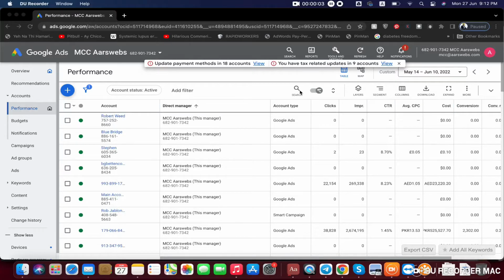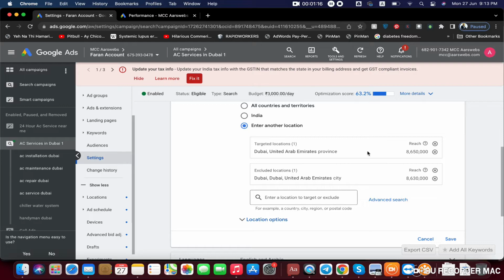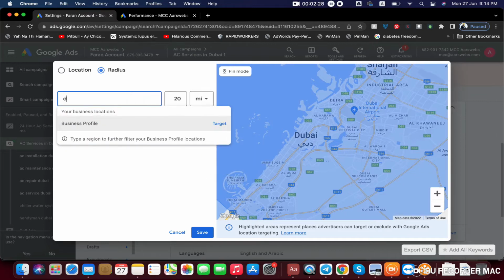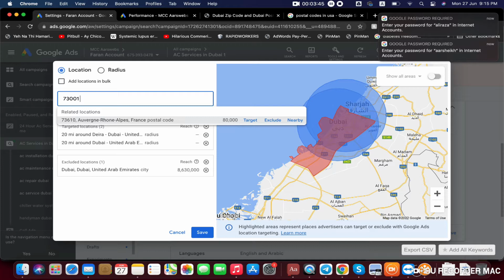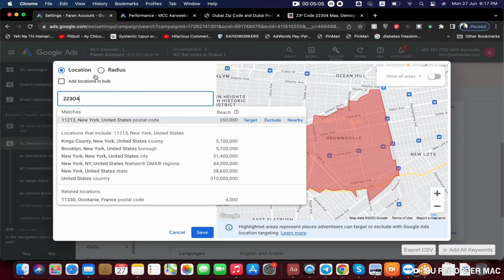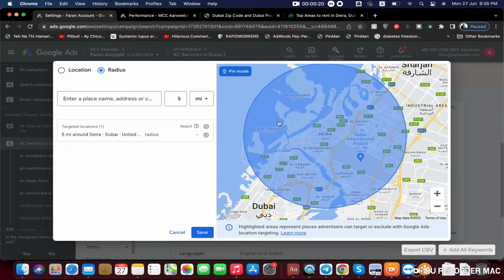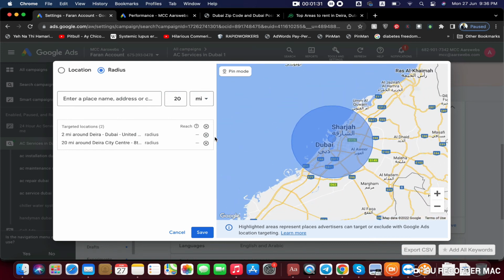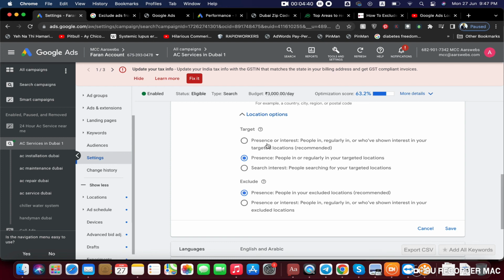Google Ads Location Targeting [How to Include Location / Exclude Locations |Google Ads Tutorial 2025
ALIRAZAMARKETING
HI10

Google Ads Location Targeting [How to Include Location or Exclude Locations in Google Ads?

In this video, I am trying to explain about the Location Settings in Google ads. Location Targeting will help you in targeting only specific areas or help you to exclude specific areas for proper optimisation.

00:00 Introduction to location targeting in Google Ads
02:25 Open Google Ads Account
03:15 Selecting Campaign
03:28 Location Tab in Google Ads
04:18 Radius Targeting in Google Ads
05:43 Targeting by Zip/Postal Codes
11:10 Other Location Optimisation